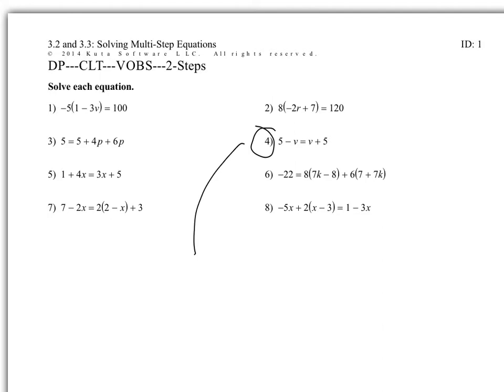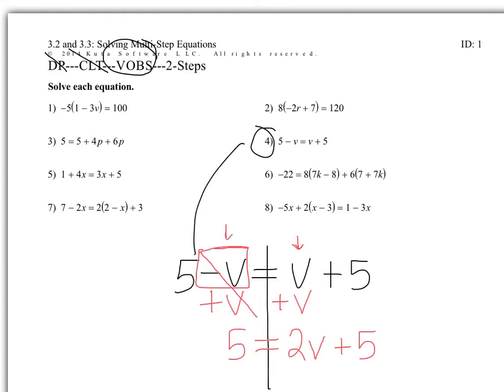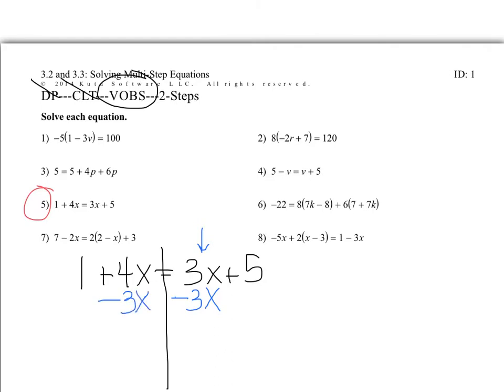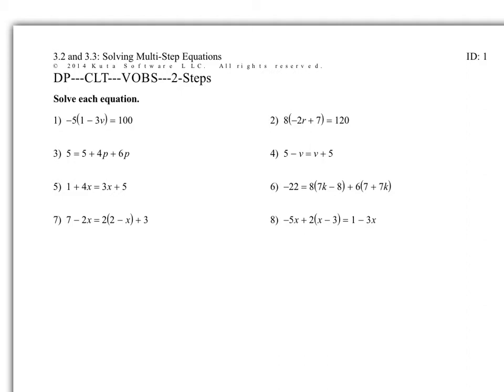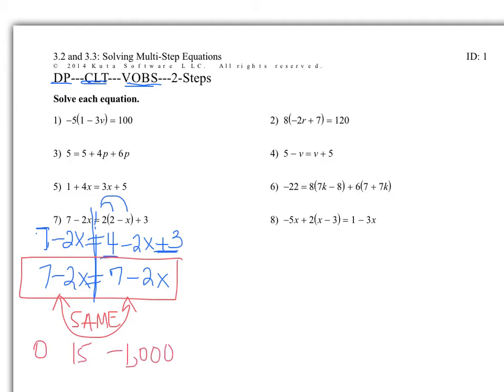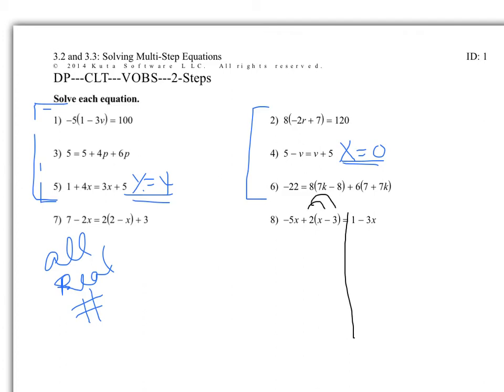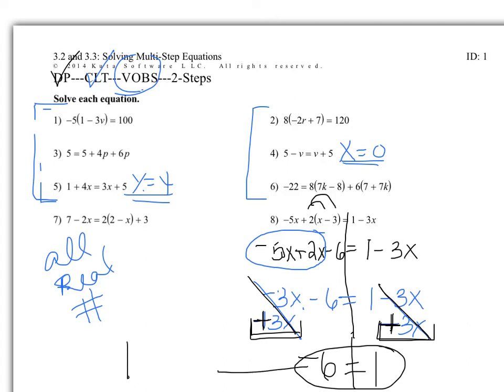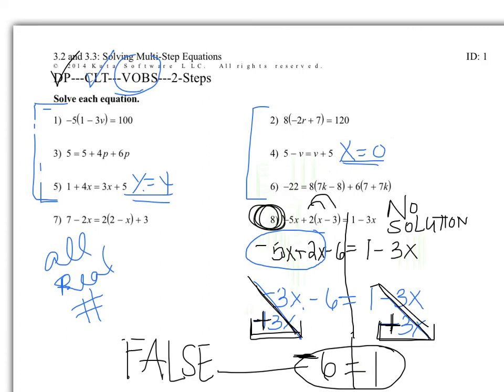Reviewing multi step equations